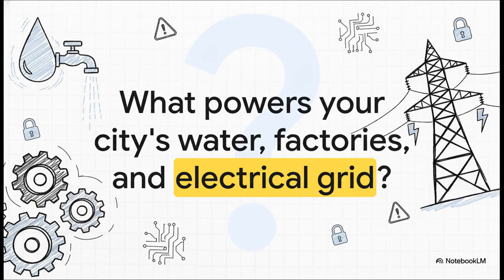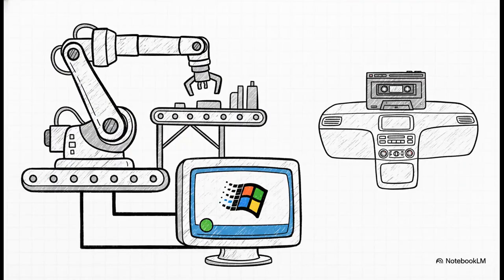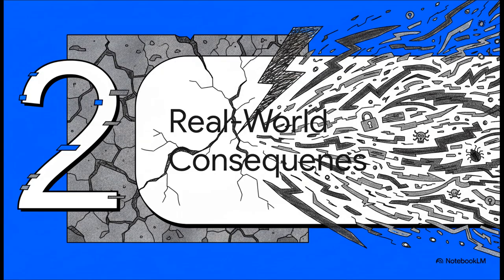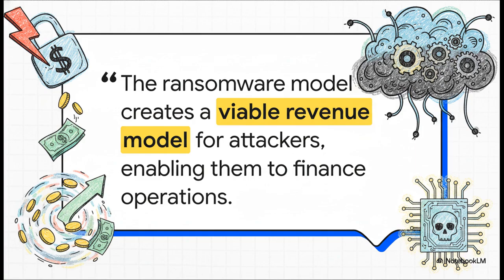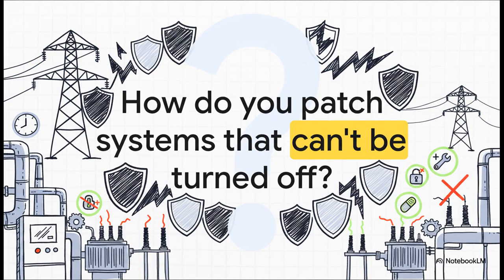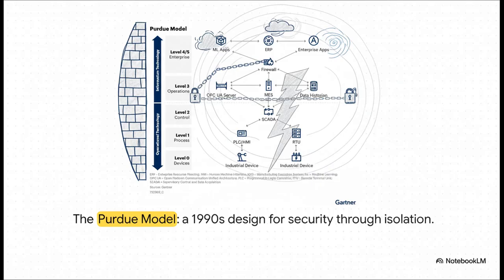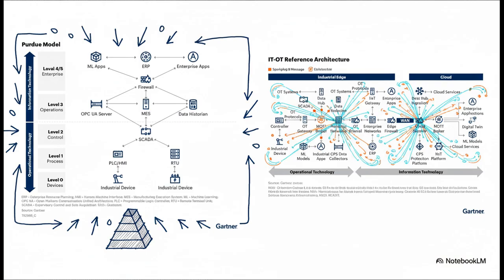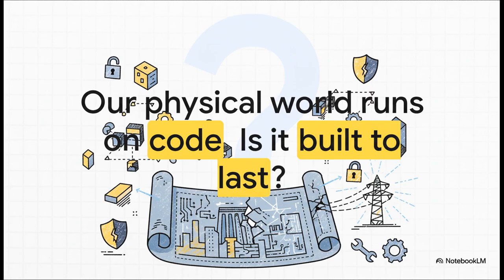Securing Operational Technology (OT) and ICS Networks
The convergence of IT and Operational Technology (OT) presents massive cybersecurity challenges, particularly for critical infrastructure sectors like energy, manufacturing, and utilities. Unlike standard IT environments, downtime in OT networks can lead to catastrophic physical damage and public service disruption.

This deep-dive video explores the unique security paradigm of Industrial Control Systems (ICS) and how modern organizations are defending their OT Networks against sophisticated state-sponsored and criminal threats.

What We Cover in This Technical Analysis:
Understanding the Gap: Key differences between IT and OT security practices (latency, reliability, legacy systems).

The Purdue Model: A detailed breakdown of the Purdue Enterprise Reference Architecture and how it applies to effective network segmentation (zones and conduits) in modern industrial environments.

Vendor-Specific Challenges: Discussing security considerations for major ICS vendors (e.g., Siemens, Rockwell Automation, Schneider Electric) and dealing with proprietary protocols.

Practical Defense Strategies: Implementing passive security measures (network monitoring, asset inventory) versus active measures (patching, configuration management) in sensitive environments.

Threat Intelligence for OT: Analyzing real-world attacks (e.g., Stuxnet, Triton, Colonial Pipeline) to understand the TTPs (Tactics, Techniques, and Procedures) targeting critical infrastructure.

Zero Trust for ICS? Exploring the feasibility and challenges of applying Zero Trust principles in highly specialized OT environments.

This video is essential viewing for ICS engineers, seasoned cybersecurity professionals, CISOs in critical infrastructure roles, and anyone interested in the highest stakes area of industrial control security.

Key Concepts & Standards:
Purdue Model

IEC 62443

Zero Trust in OT

SCADA and DCS Systems